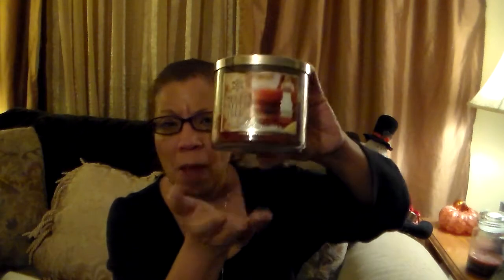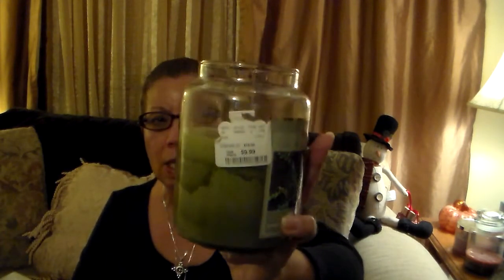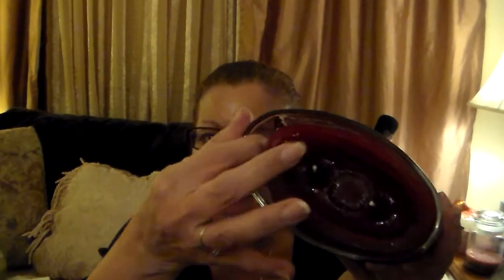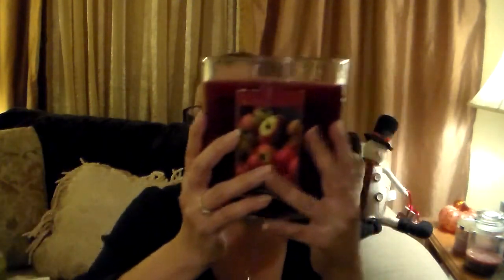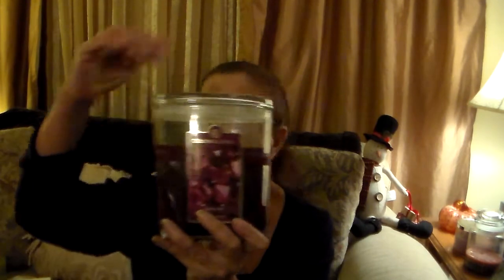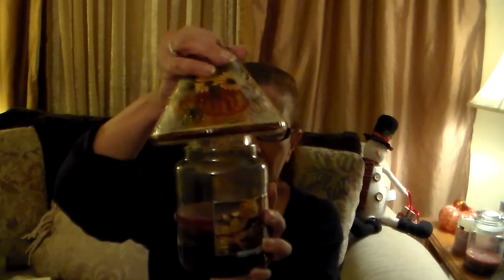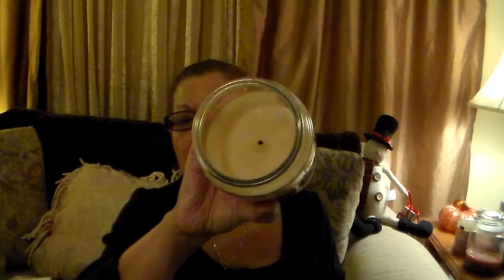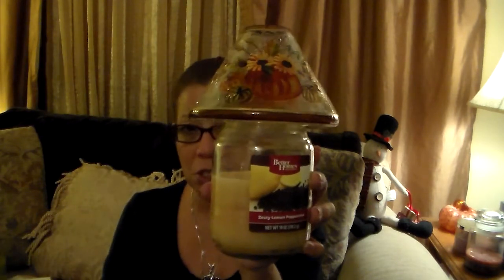Pt. 2 of 2: Comparing YC vs B&BW vs Village vs Colonial vs GC vs BHG Candles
Comparing the 6 Well Known:  Yankee, Bath & Body Works, Village, Colonial,  Goose Creek, and Better Homes & Garden Candles.
Talking about: Purchase, performance, scents, their Pros vs Cons. Wicks up Everyone, Let’s get started.